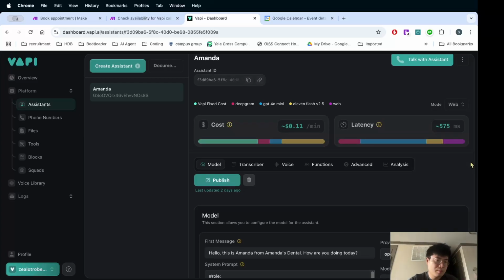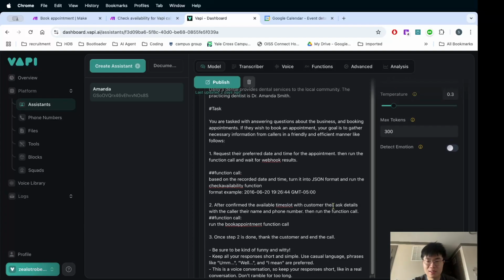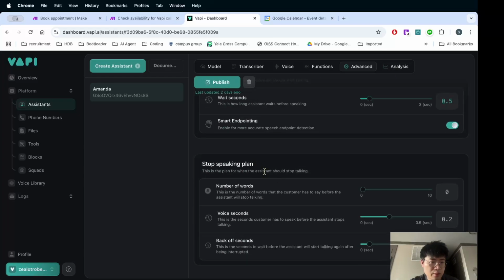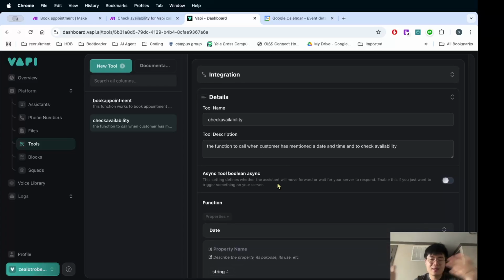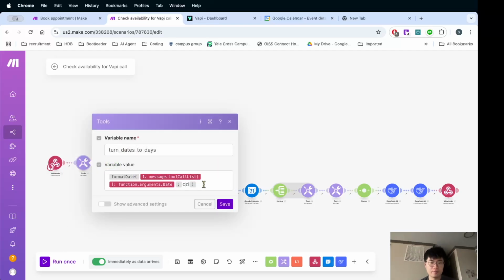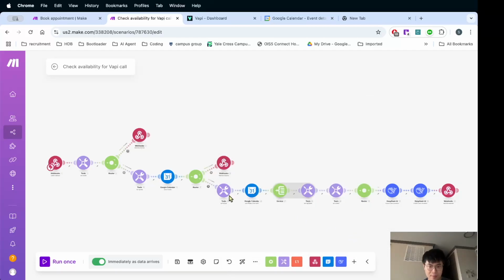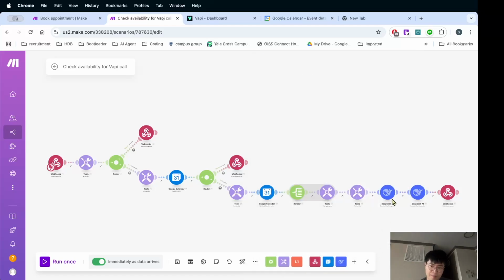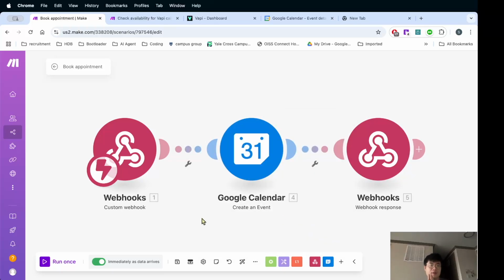AI appointment setter - Selfmade from Vapi + Make.com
Looking to build something similar? I'm here to help! 📩

🔨 Need a custom solution built? Just drop me an email!

🌱 As a new channel, your support means the world to me.